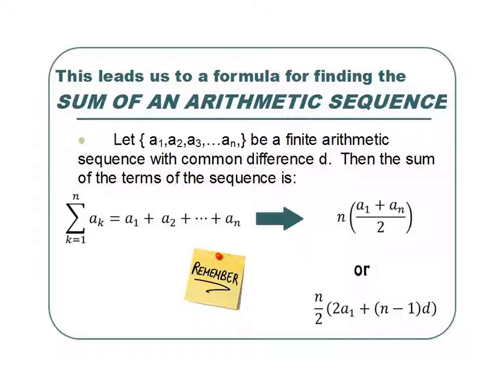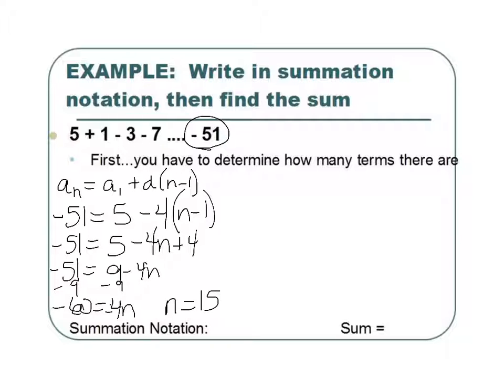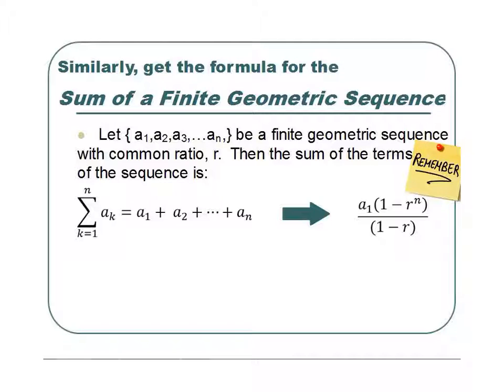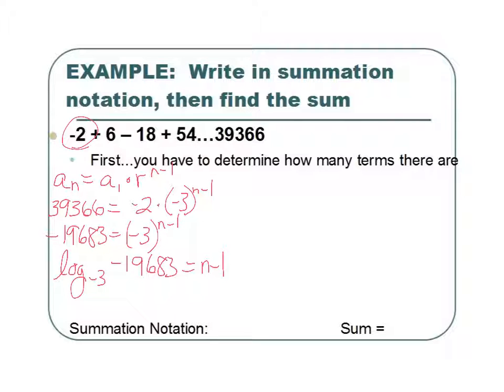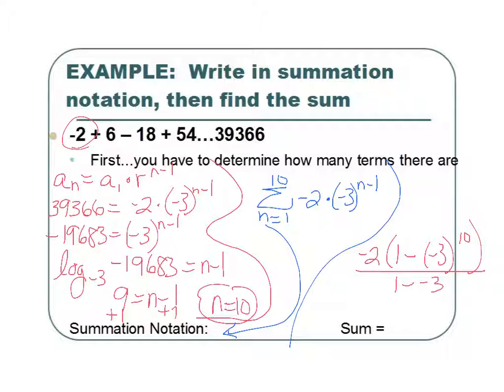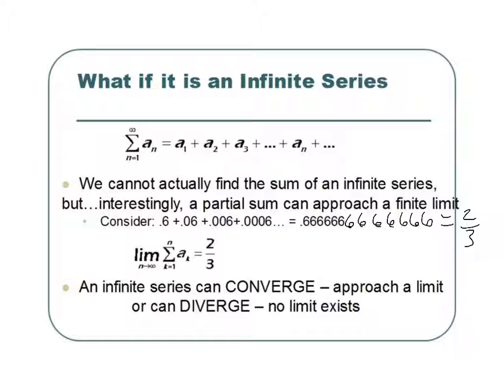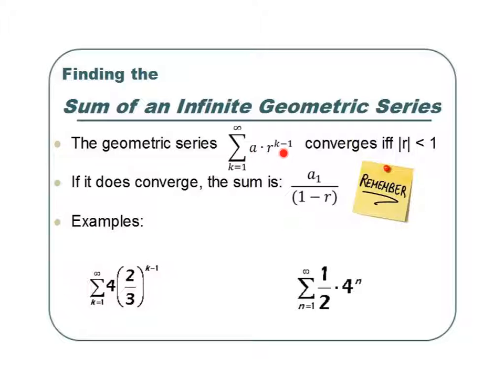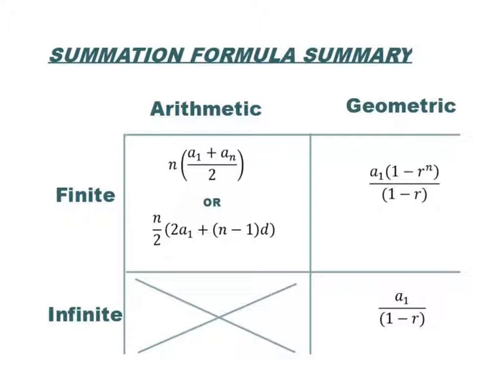Pre Calc - 9.4 Sequences Part 3